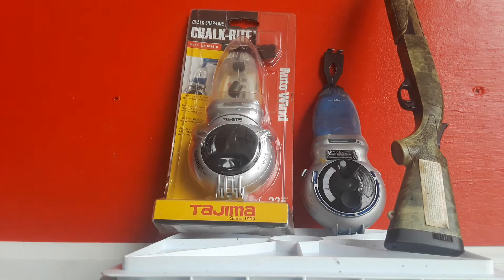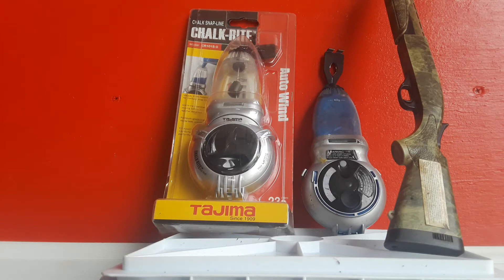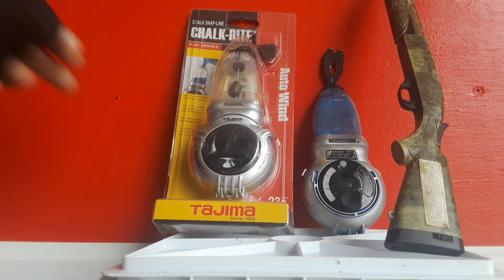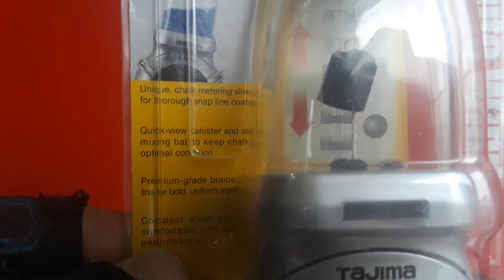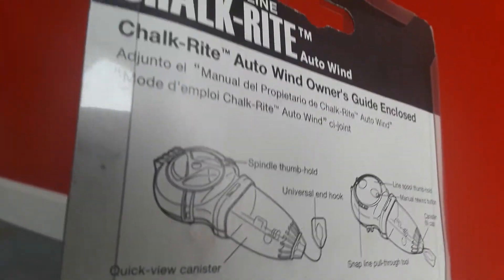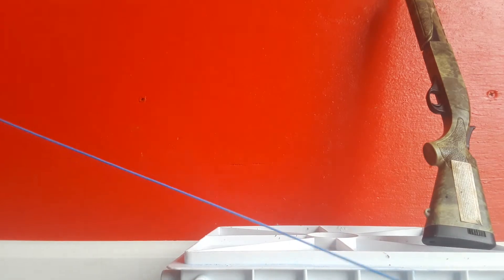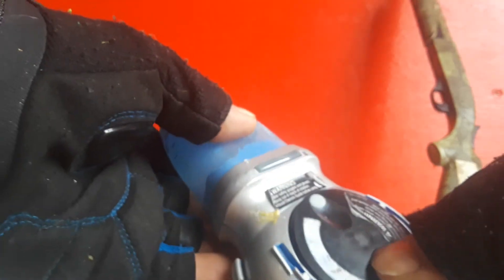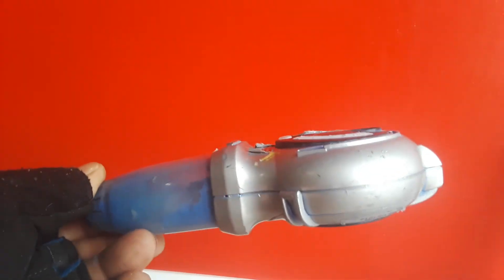Chalk line 2020 auto wind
Chalk line auto wind review/ carpenter tools must have